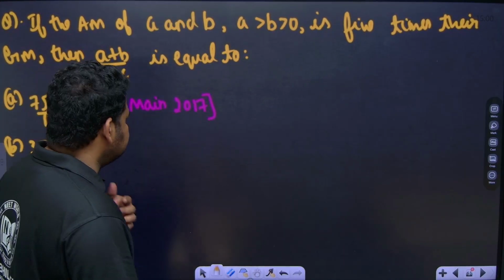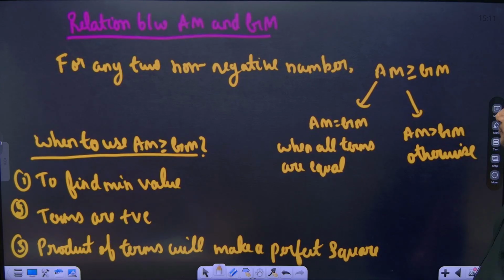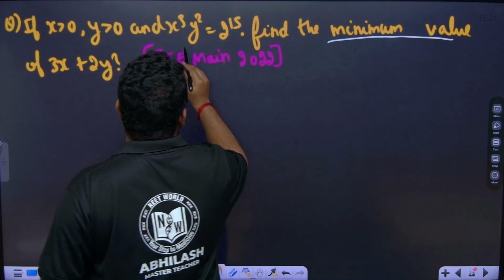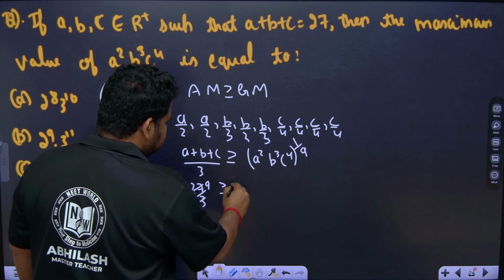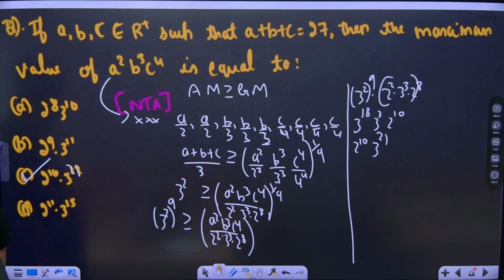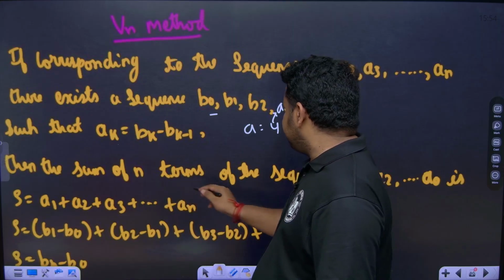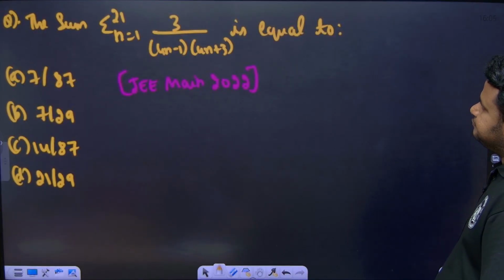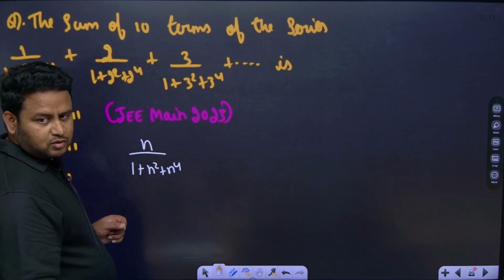"Sequences & Series Class 11 – Full Concept + Tricks | Part-4🔥 | Abhilash Sir | NEET World"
📲 Join Us on Telegram for Notes, Updates & Doubt Support:
📘 Sequences & Series – Master It with Clarity and Confidence!

In this Part-4 session, Abhilash Sir, a top Mathematics Educator from NEET World, explains the complete concept of Sequences and Series for Class 11, including expert tips and shortcuts to make solving problems easier and faster.

🎯 What You’ll Learn in This Video:
✅ Basics of sequences and types
✅ Arithmetic progression (AP)
✅ Formula-based tricks and memory tips
✅ Step-by-step approach to problem-solving
✅ Suitable for CBSE, State Board, and NEET Foundation

This is not just another lecture – it's a concept masterclass designed to boost your confidence and help you score high in exams.

👨‍🏫 About Mentor – Abhilash Sir:
Abhilash Sir is a passionate and experienced Mathematics Educator at NEET World, known for making complex topics simple through logic, tricks, and a student-centric approach. He specializes in building strong math foundations from school to competitive levels like NEET, JEE, and EAPCET.

🏫 About NEET World:
NEET World is a leading educational institute committed to shaping future doctors, engineers, and scholars through structured academic programs for NEET, JEE, EAPCET, and Foundation Classes (6–12th). With expert faculty and a mentorship-driven model, NEET World delivers both online and offline success.